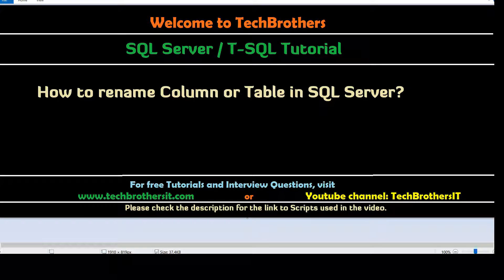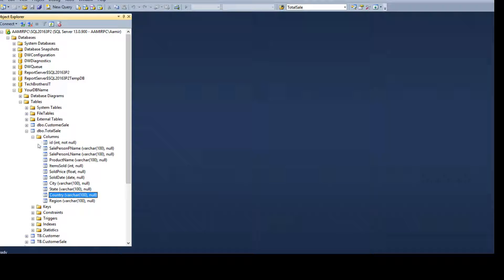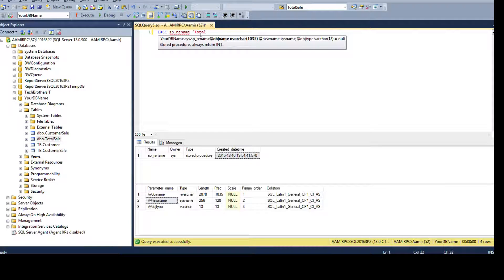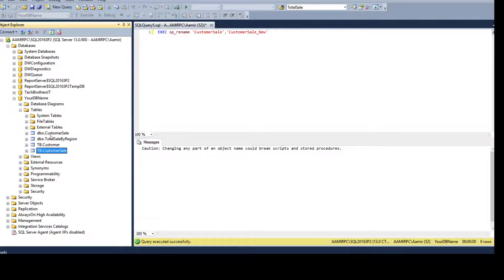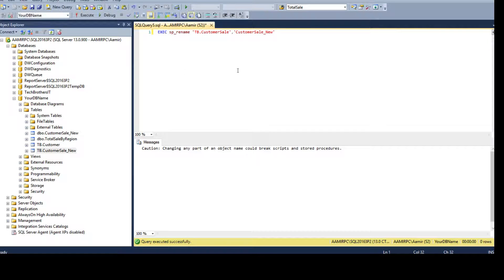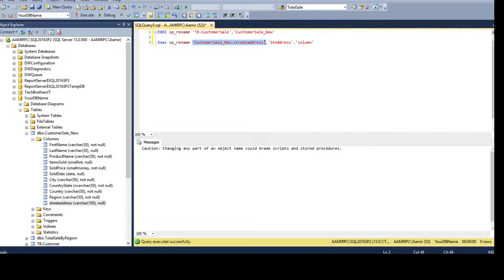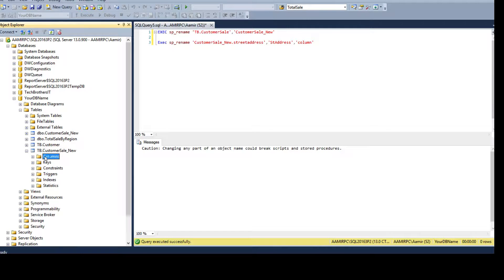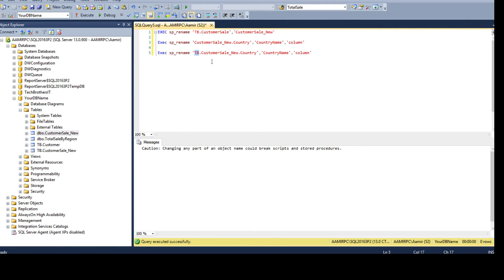How to rename Column or Table in SQL Server - SQL Server / TSQL Tutorial Part 36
SQL Server / TSQL Tutorial Scenario: How to Rename a Column Name or Table Name in SQL Server

Scenario:
You are working as SQL Server developer for Auto Insurance Company. On one of  SQL Server Instance, they have Database with name Insurance. In Insurance Database they have table dbo.Customer with below definition.

Create Table Customer
(FirstName VARCHAR(50),
LastName VARCHAR(50),
Age SmallInt,
PhoneNumber CHAR(9),
DOB Date,
Sex CHAR(1)
You got the requirement to change the name of Customer table to USCustomers and also change the Sex column Name to Gender. You need to prepare SQL Scripts for QA, UAT and Production.